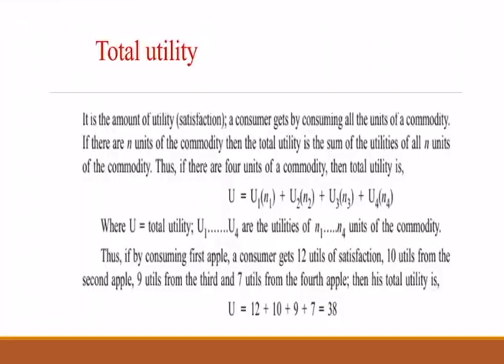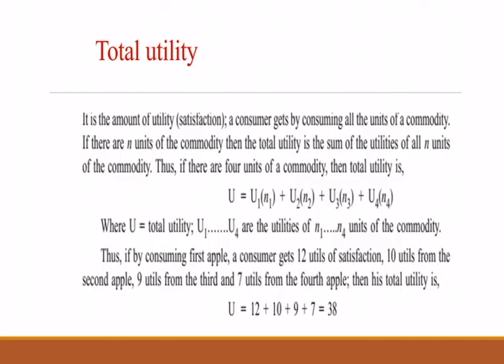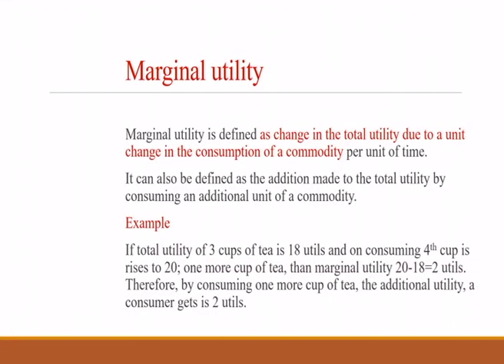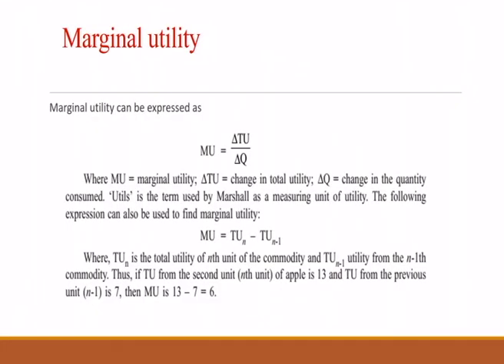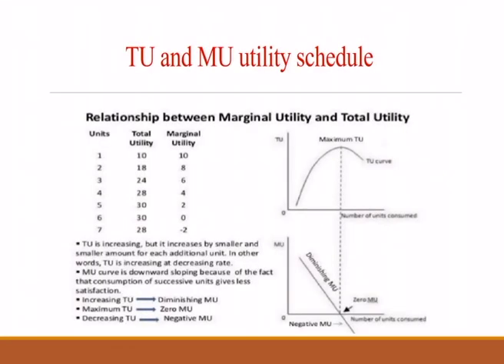UG Economics, 1st year 1st semester : Cardinal Utility Approach